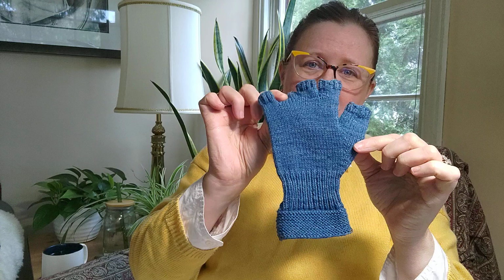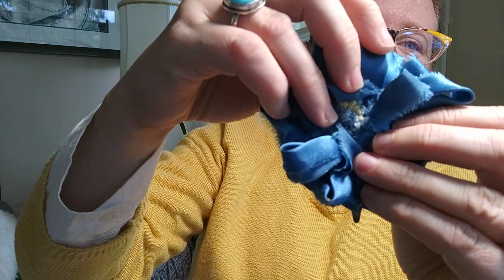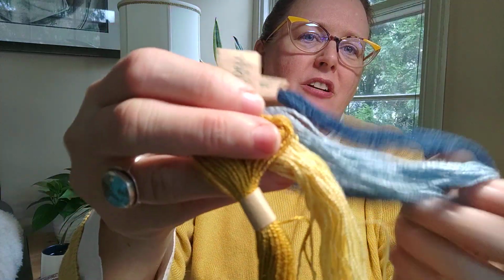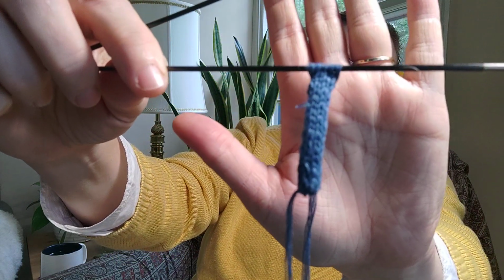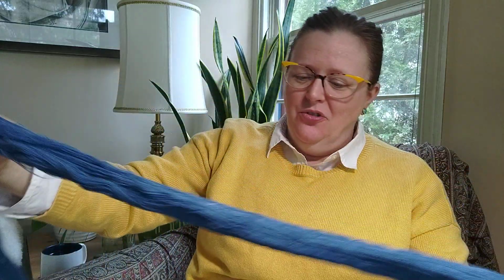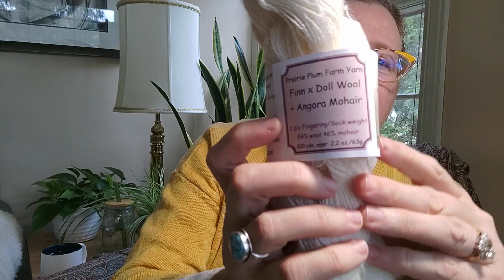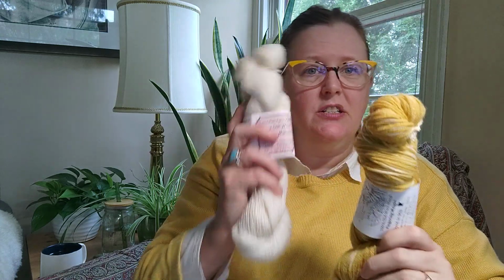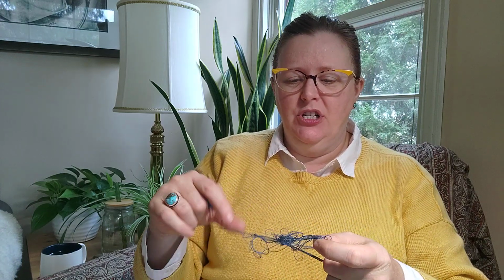Little Finished Projects and Some Dithering On...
Today, I share a couple of small finished projects - one knitted, one sewn.  I attempt to wind thread for my next knitting project, but encounter some tangles.  And of course there is much chatter for your listening ears.

People I mention:

Thread of Life Bali on Instagram - naturally dyed cotton thread
- naturally dyed silk ribbon and silk floss
Sincere Sheep on Instagram - naturally dyed wool yarn
Knitty Vet on IG - walnut leave dyed wool yarn